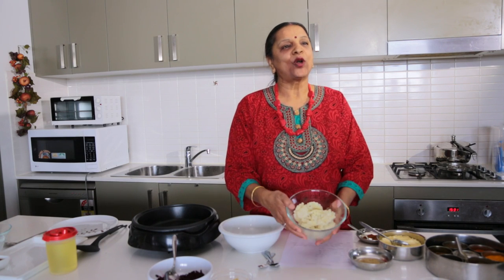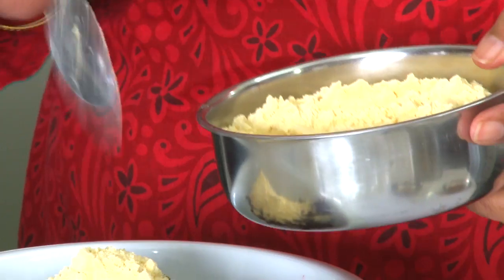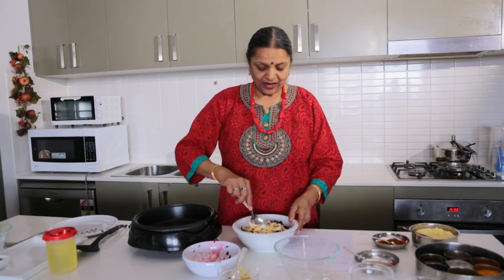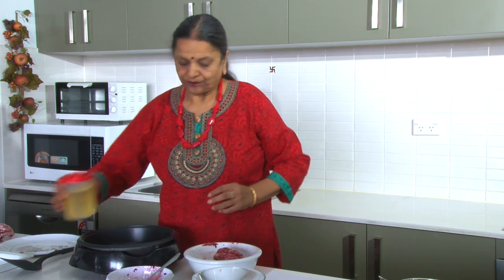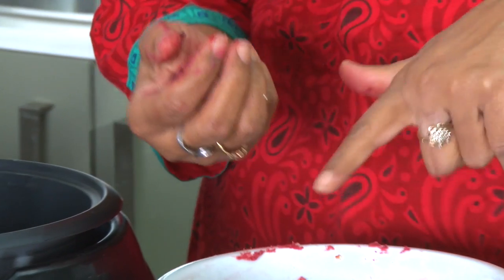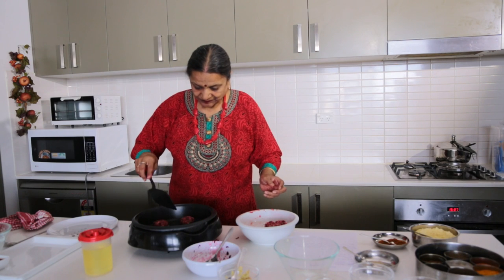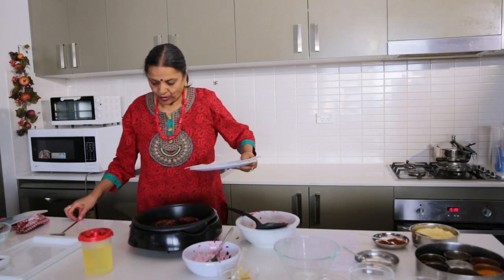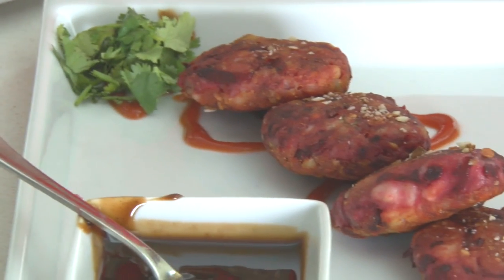PROMILA'S KITCHEN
Promila's Kitchen. brings you simple yet tasty quick Indian recipes by Newcastle based Promila Gupta.
Promila has been a chef, a teacher, a business woman, an author and a community leader. Her passion for cooking has won a large number of admirers and friends. Promila is the author of two books on ‘cookery “Selected Dishes from India' and 'Vegetarian Finger Foods'. She was the convener of International Women Association in Whyalla. Promila made a multicultural short film titled ‘Five Spices’ which was screened at Parks Community Center, Angle Park. This film is about 5 ladies from different ethnic backgrounds and learning to live together in harmony and joy. She was appointed President of Indian Australian Association of South Australia from 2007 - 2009. Promila has made programmes for Radio and she contributes regularly for SBS Hindi Radio.